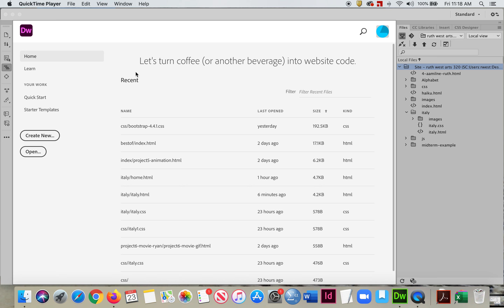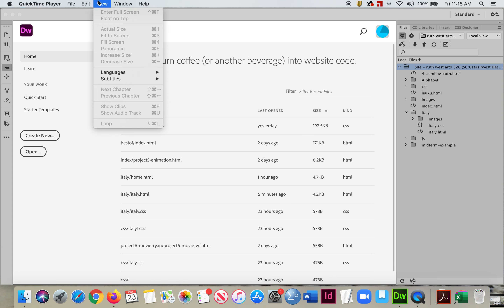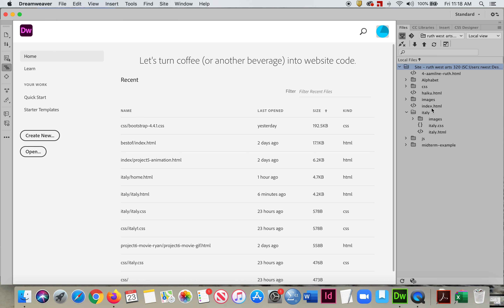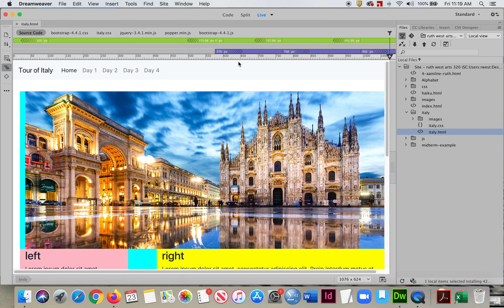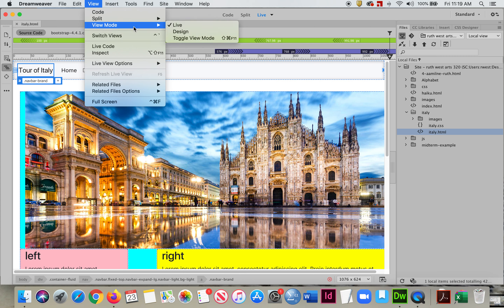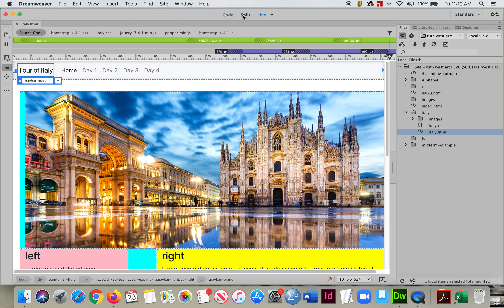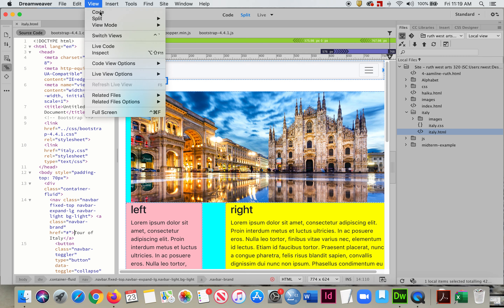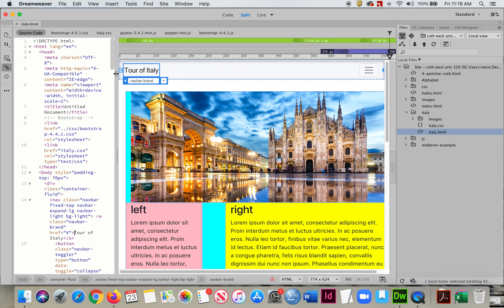arts320 0 splitting the screen